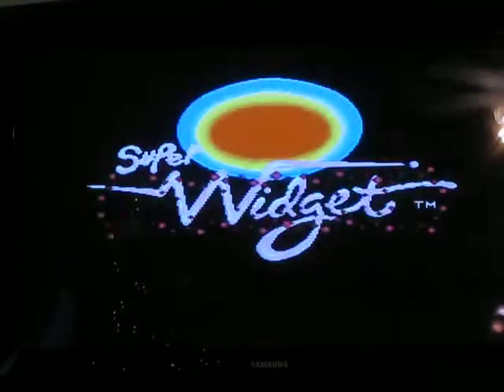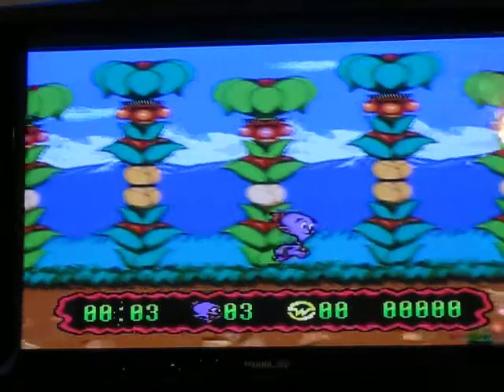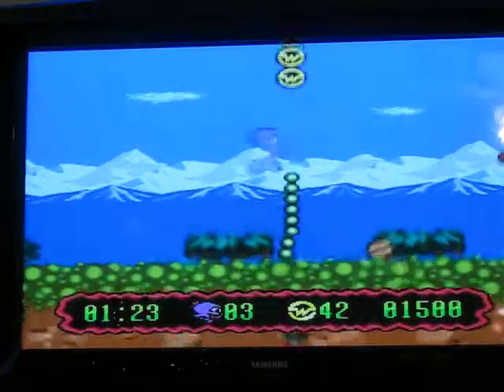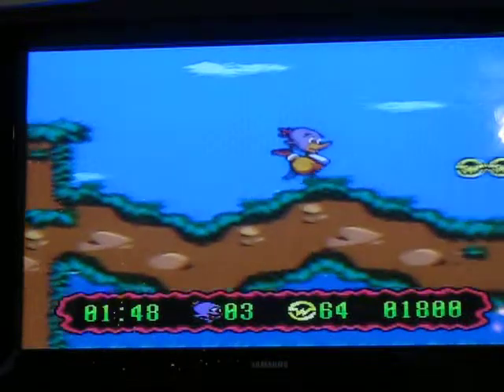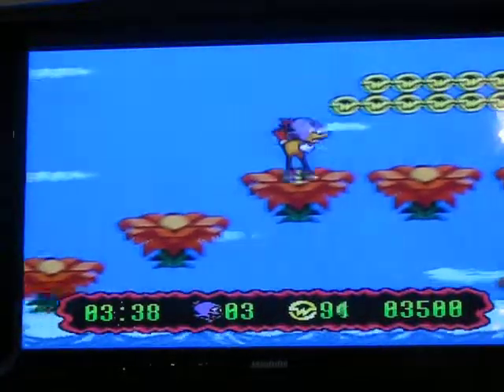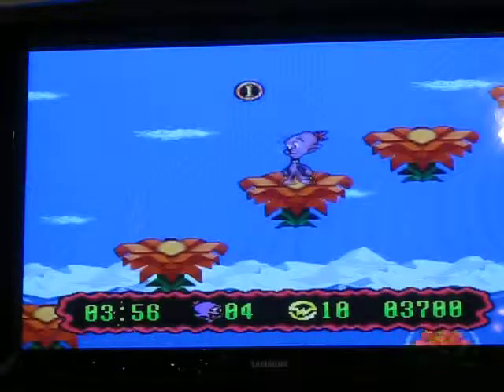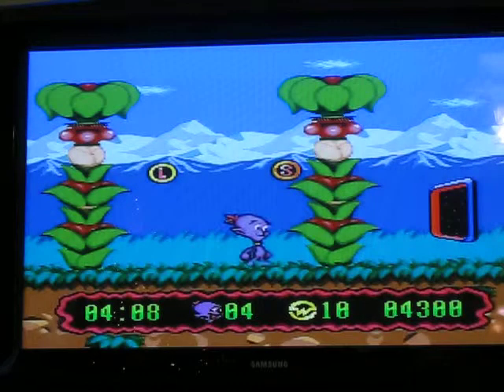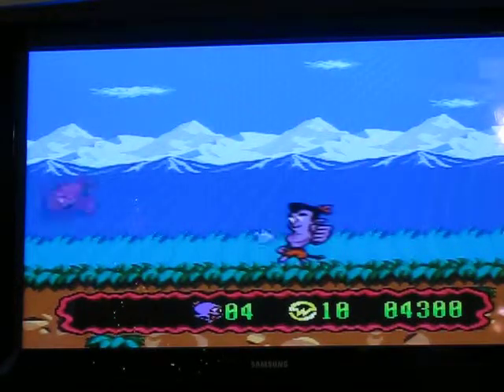video games from the 90s ep. 2 Super Widget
I now have a better TV so no more black band!